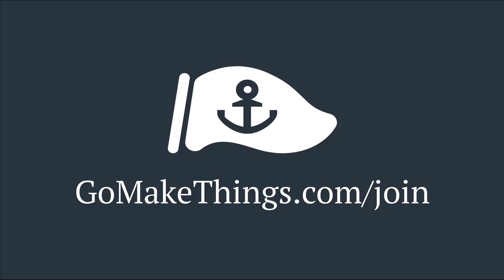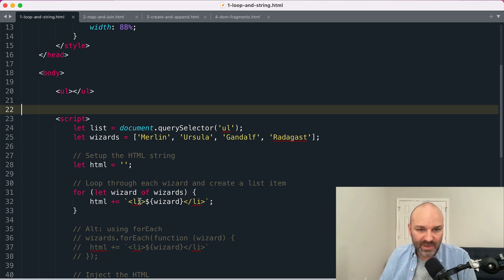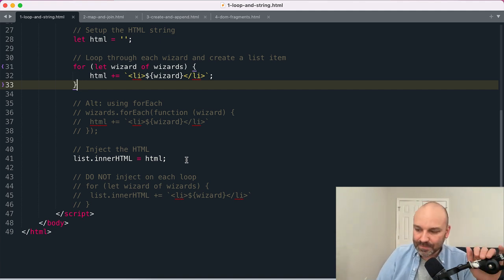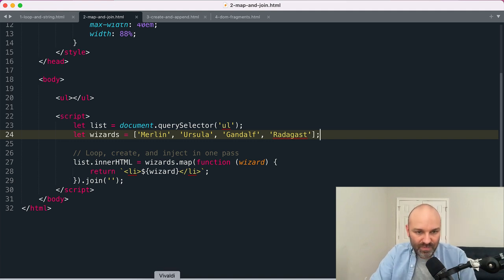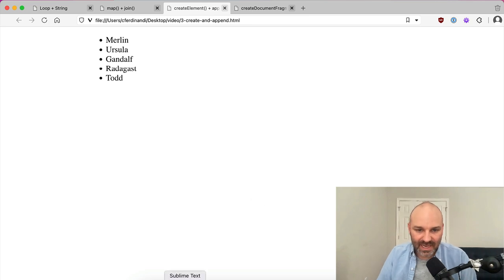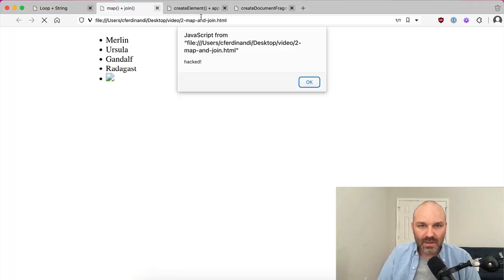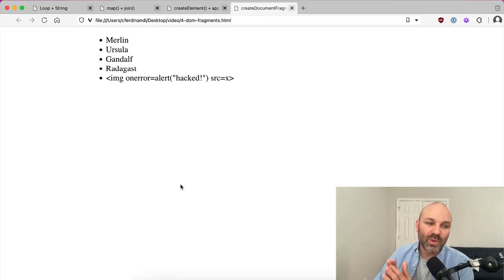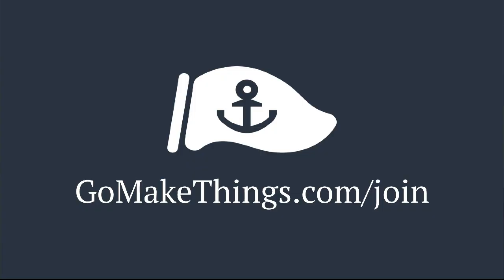How to convert an array to HTML with JavaScript (4 different ways!)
Hate the complexity of modern front‑end web development? I teach people a simpler, faster way to build for the web.

⏳ Timestamps
00:00 - Intro
01:10 - Loop + String
03:25 - map() + join()
05:45 - createElement() + append()
08:41 - Document Fragments
10:26 - Wrapping Up